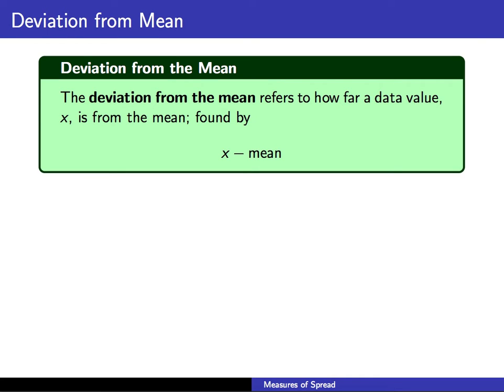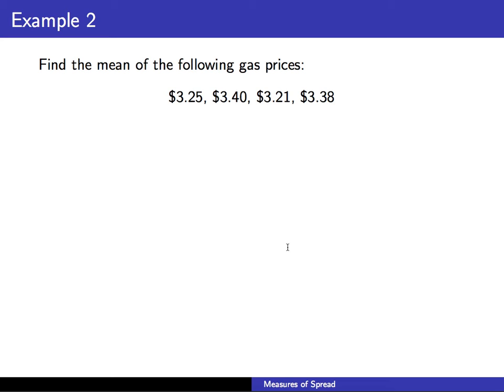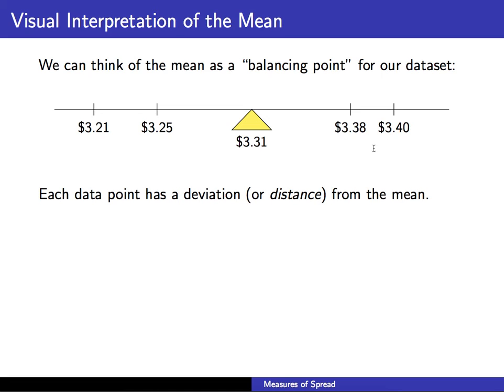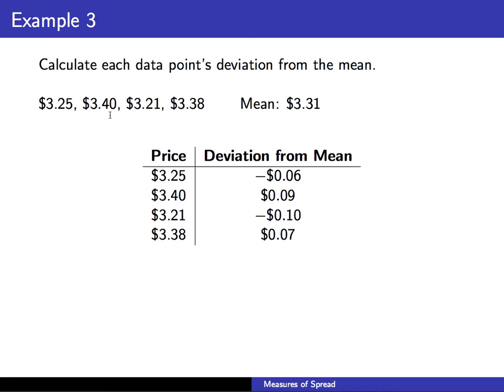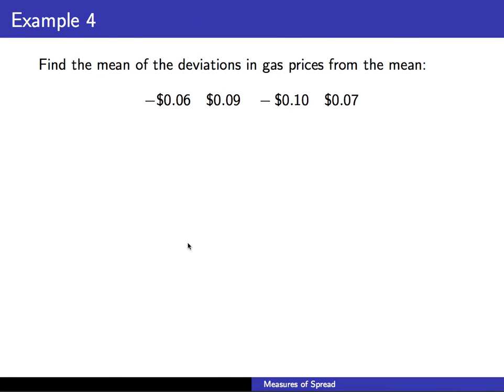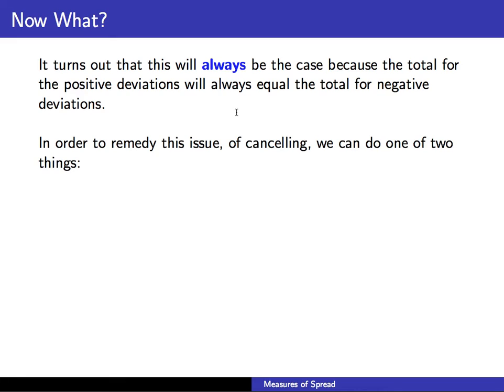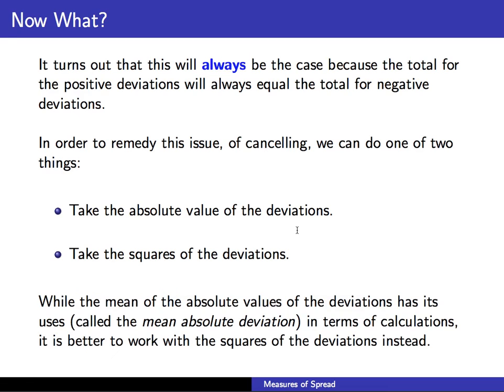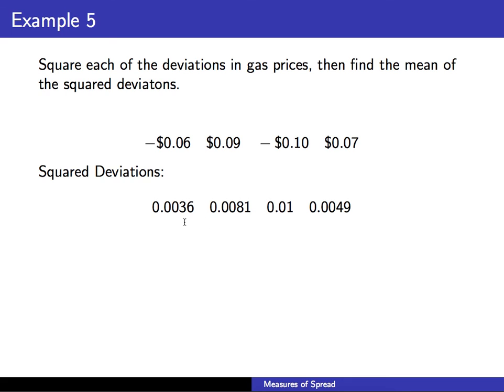Measures of Spread (part 2)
Calculating deviations from the mean, as well as squared deviations from the mean and them average of those squared deviations.